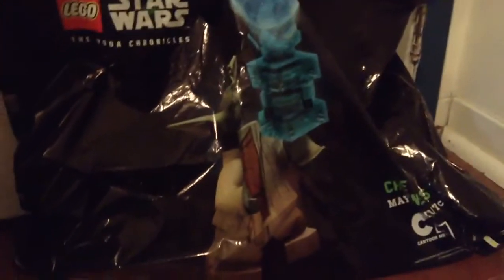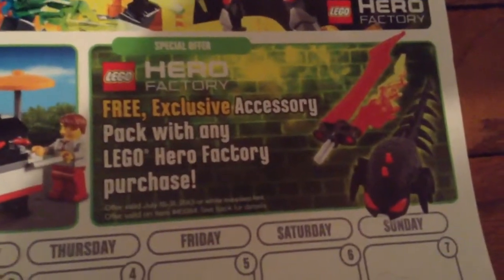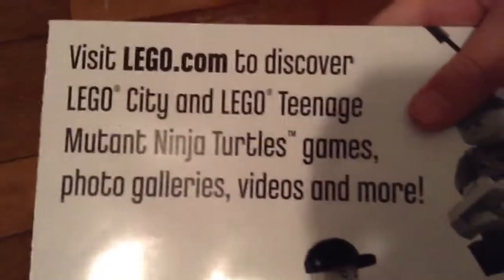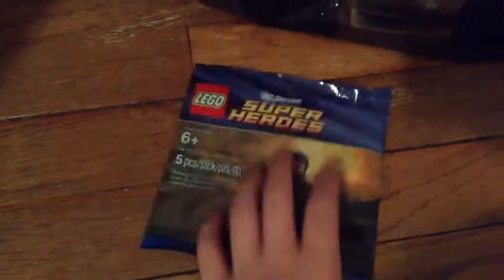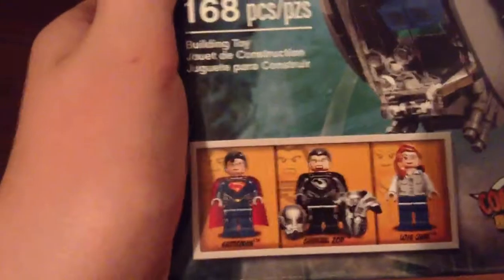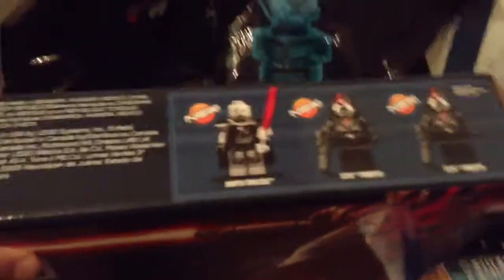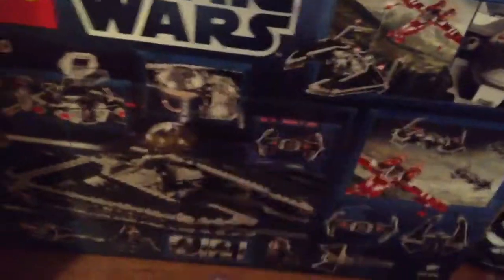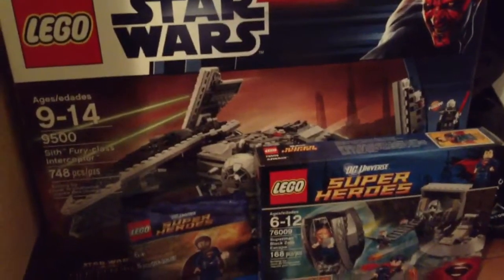Haul #22: Lego Store